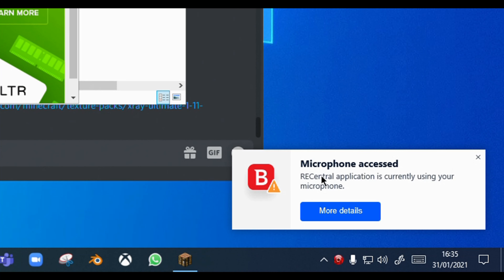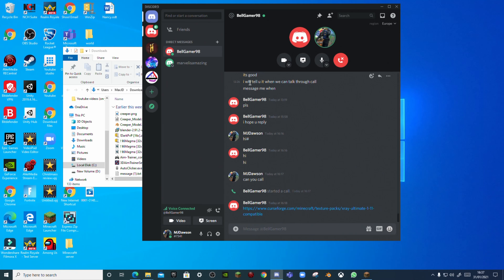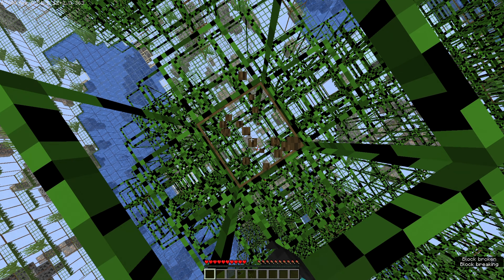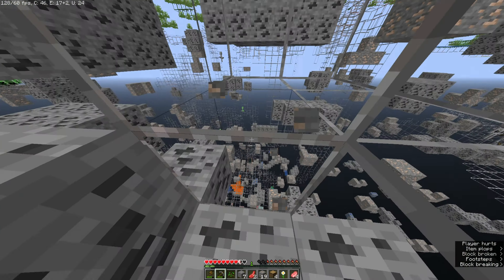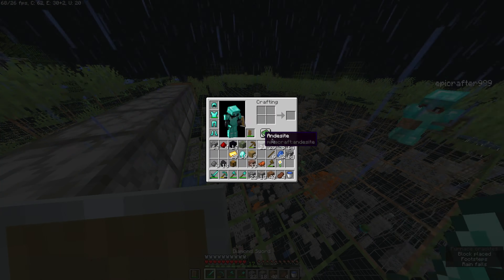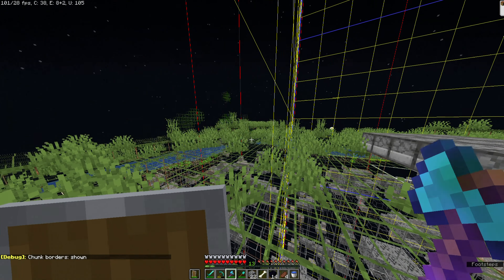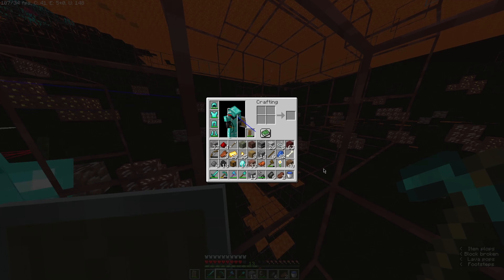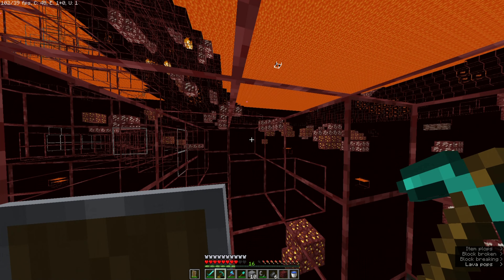Minecraft but x ray is always on #1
Minecraft but x ray is always on

Thanks for a good start to YouTube